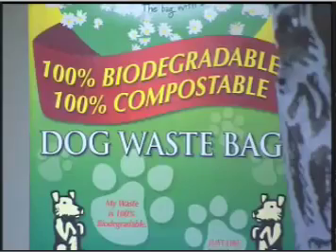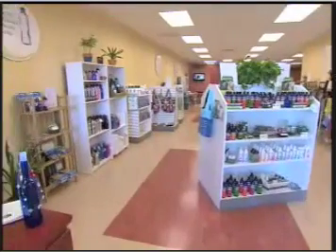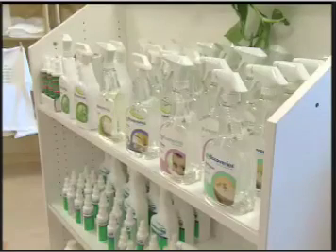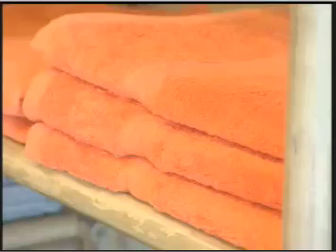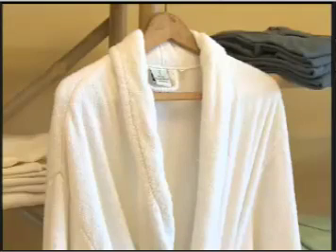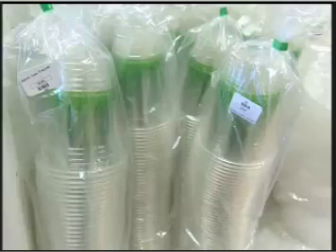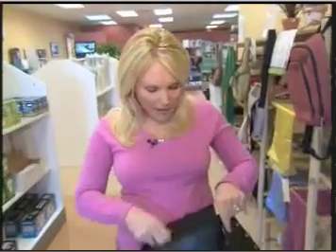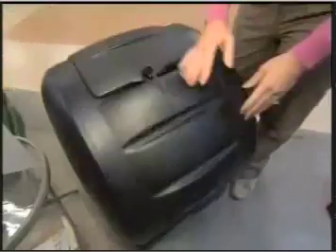News12 story on Greener Country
This is the video news story on Long Island's own all green retail store now located in Bohemia, NY.